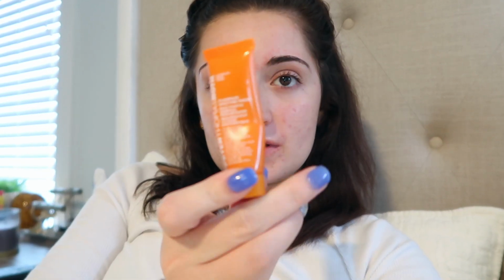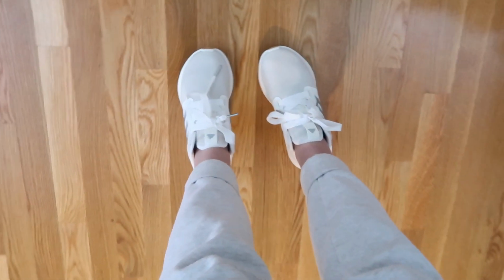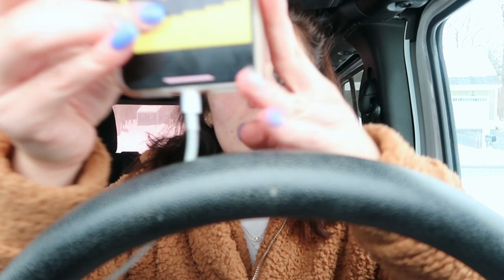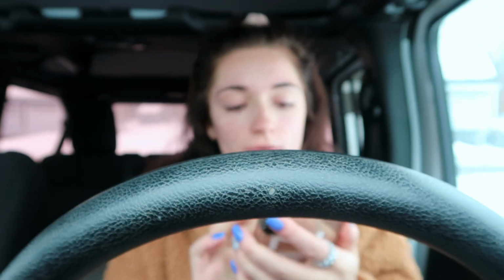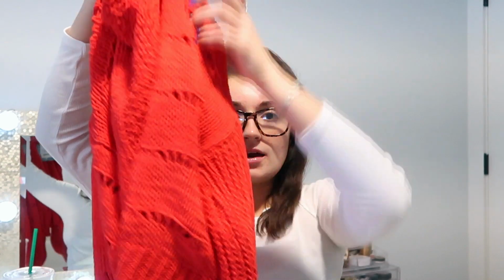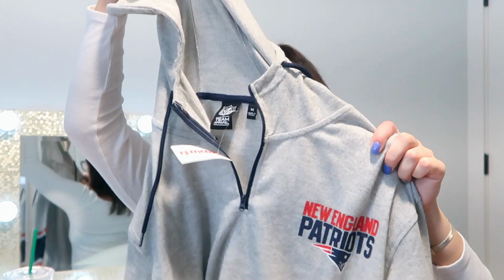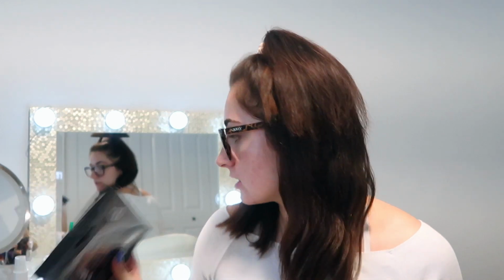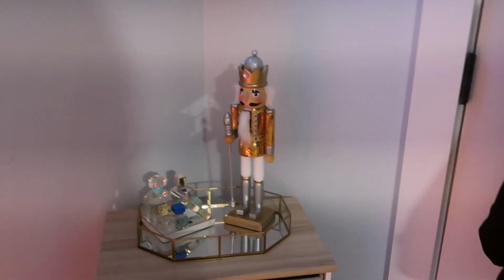VLOGMAS | Follow Me Around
AHH!! If you are watching this, I appreciate you more than you know :) If you enjoyed this video LIKE it, SUBSCRIBE, and turn the NOTIFICATION bell on so you never miss this grade A content ;)

Music Who Hurt You? Daniel Caesar (Jeff kaale & Pryces Remix)